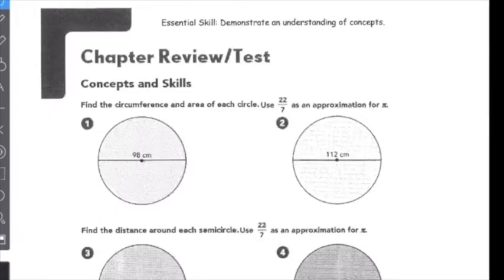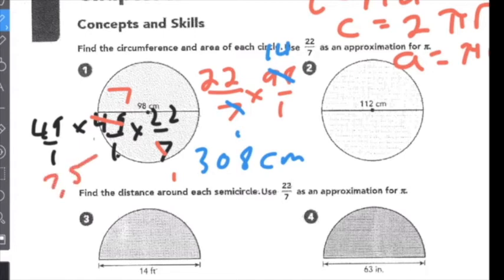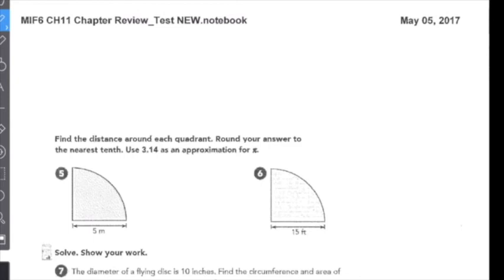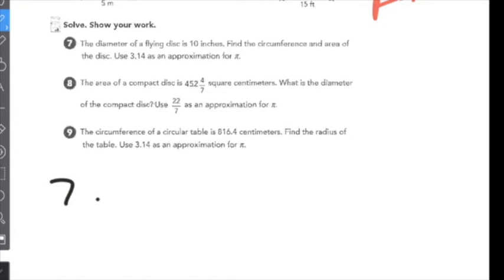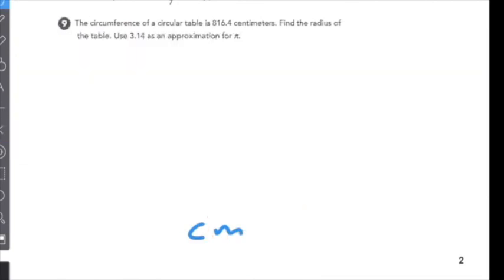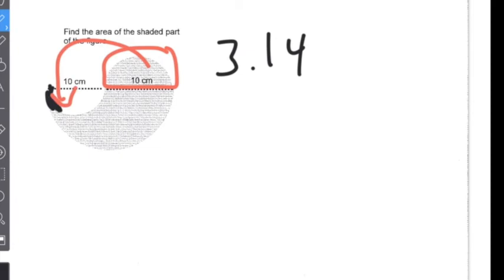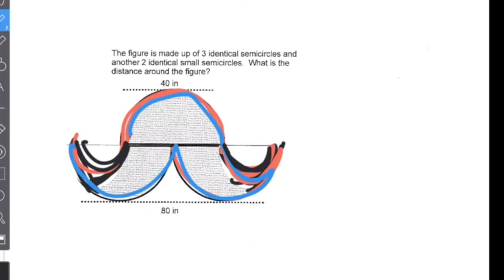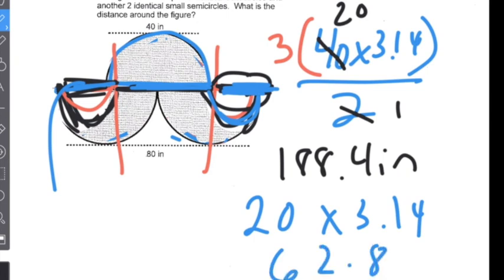review chapter 11